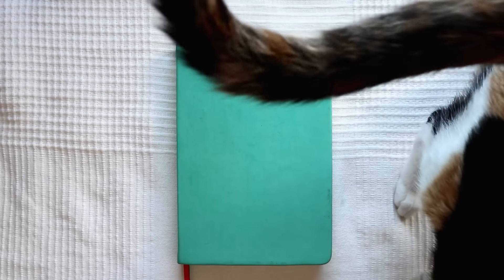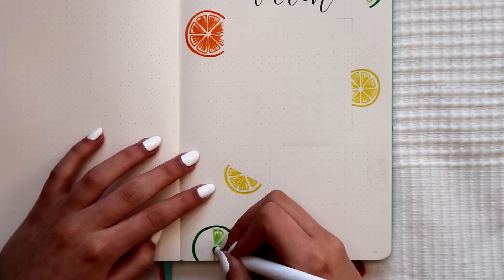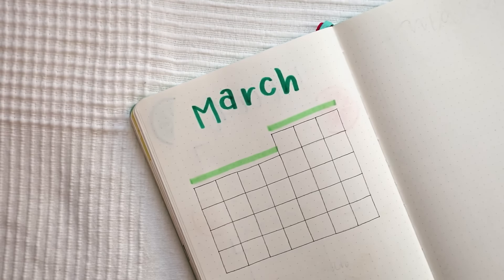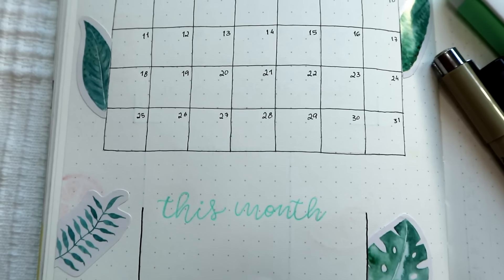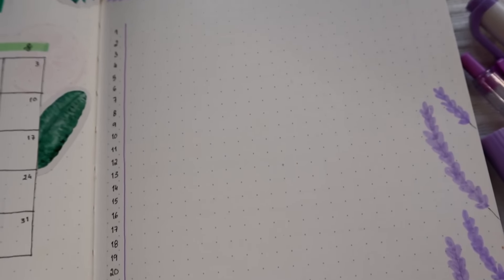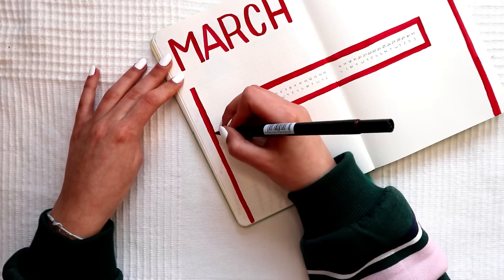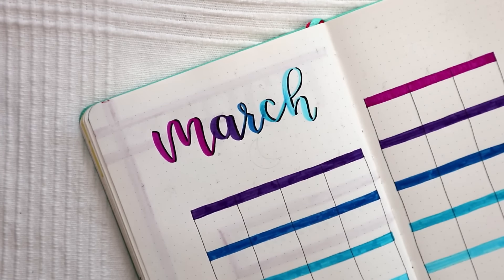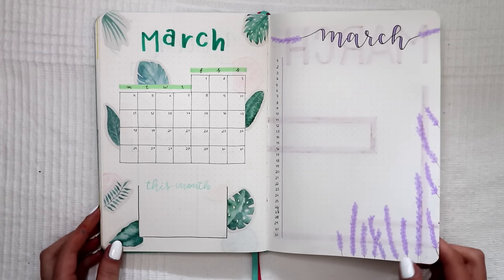5 Types Of Monthly Calendars + Themes | BULLET JOURNAL IDEAS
Hi ! For the ones who like to change the monthly calendar layout but don't know how. I made this video for those who sometimes struggles with finding new layouts for the calendar and ended up doing the same thing (me sometimes). Hope you like it !

Should I start series of bullet journal ideas ? Let me know !

~ Supplies Used ~

Monthly Calendar #1 - Citrus
- Tombow 055 - yellow
- Staedler Triplus Color - orange
- Crayola Supertips 50 pack - greens

Monthly Calendar #2 - Leafy
- Crayola Supertips 50 pack - green
- Stabilo Swing Cool - green
- Zebra Sarasa Milk Pen - green
- Mint Diary Leaf Stickers

Monthly Calendar #3 - Lavender
- Tombow 623 - lilac
- Zebra Mildliner - violet (Cool Pack)
- Zebra Sarasa Milk Pen - lilac

Monthly Calendar #4 - Deep Red
- Tombow 847 - red

Monthly Calendar #5 - Space
- Tombow 685 - purple
- Tombow 636 - dark purple
- Tombow 535 - dark blue
- Tombow 443 - ocean blue
- Tombow 452 - light blue
- Tombow 055 - yellow

Other supplies:
- Scribbles That Matter A5 Dotted Notebook
- Staedler Fineliner 0.05

☽ ∙ my mindsets ∙ ☾

♥ don't compare yourself to others, take the others as inspiration, not as enemies.
♥ practice makes perfect, be consistent, do the things slowly and small each time.
♥ start now, don't wait until monday, the first day of the month, the first day of the year, if you want to start something, start right now.

☽ ∙ social ∙ ☾

amino - catdotwell
personal instagram - catdotwell
bujo instagram- catsplanner